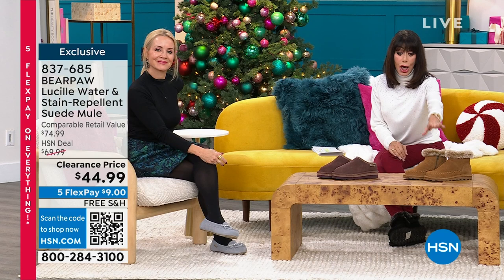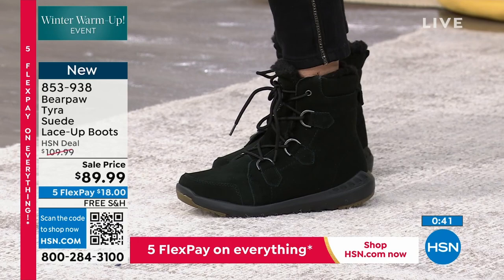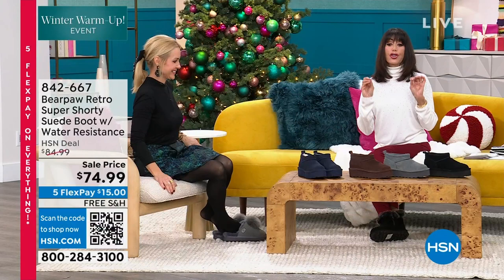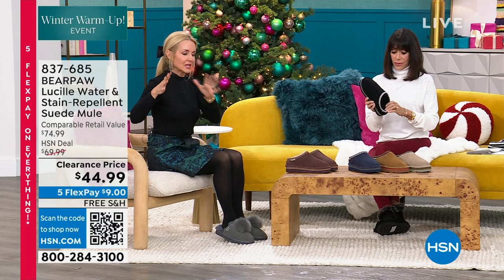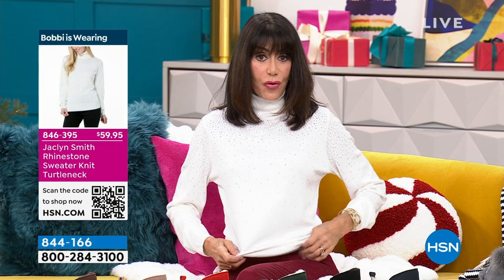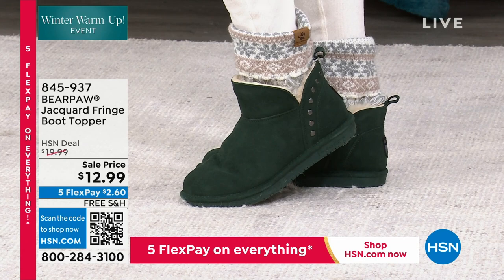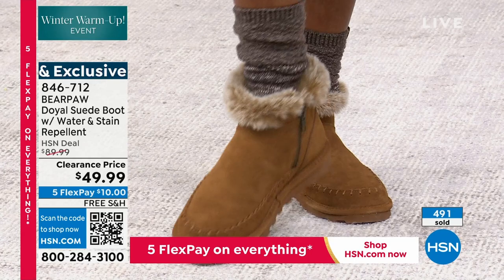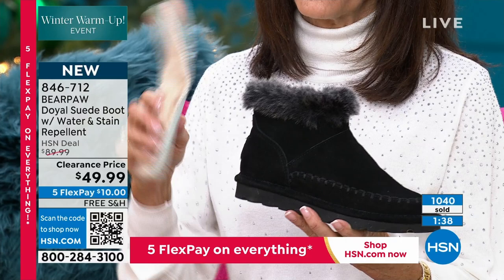HSN | BEARPAW Footwear - All On Free Shipping 12.23.2023 - 04 PM